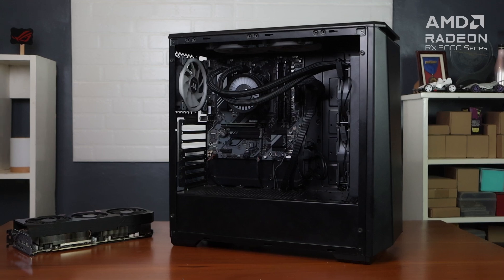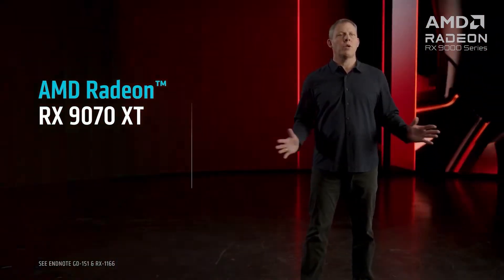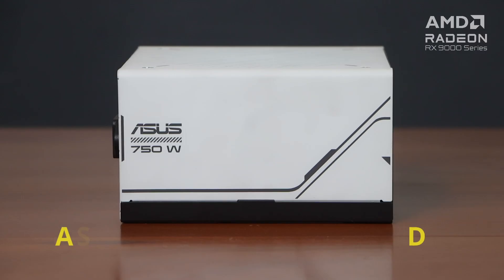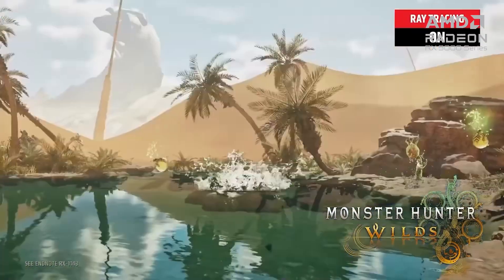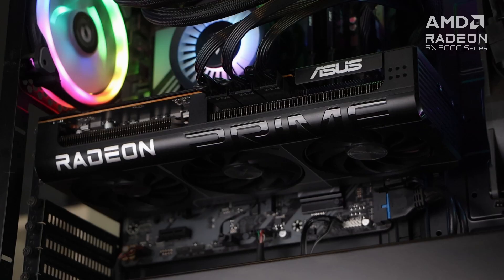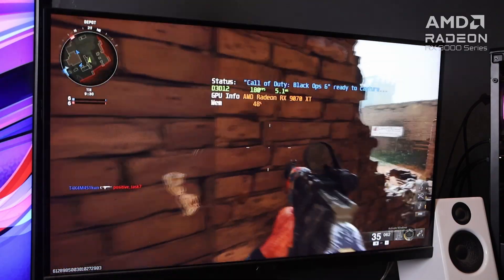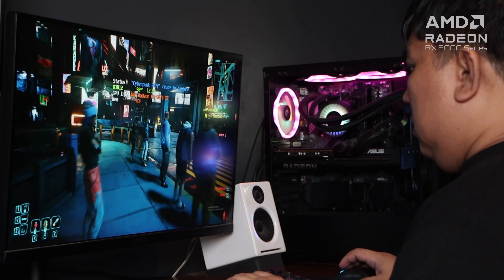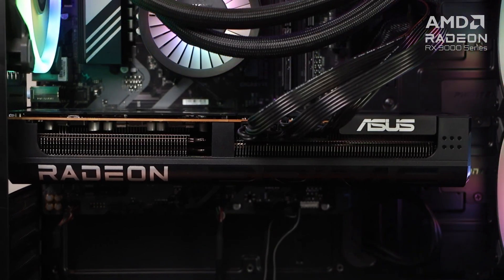ASUS Prime Radeon RX 9070 XT OC 16GB Overview and Benchmarks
Can older rigs handle new GPUs? 🤔

Emman tests the ASUS Prime Radeon™ RX 9070 XT OC 16GB on his older setup in 1080p and 1440p, using AMD's new FidelityFX™ Super Resolution 4 for boosted frames.